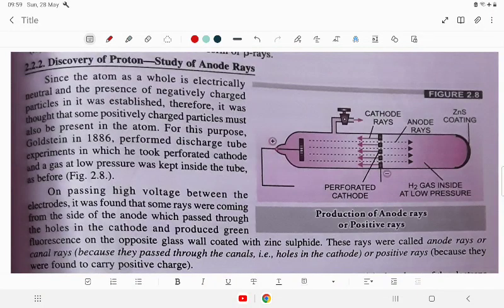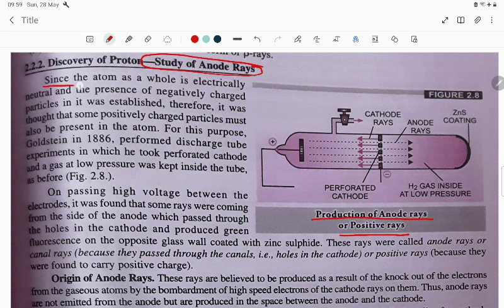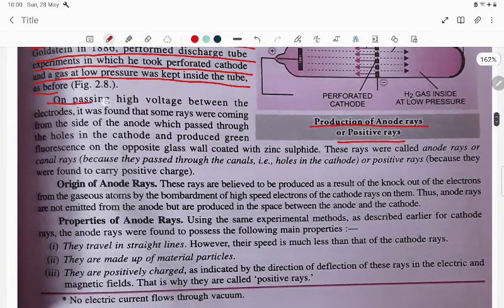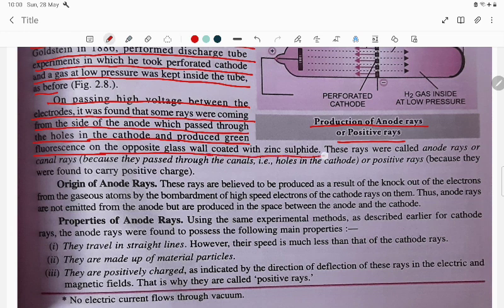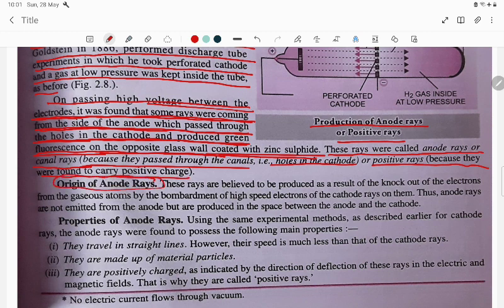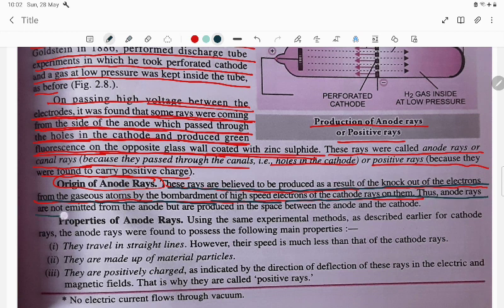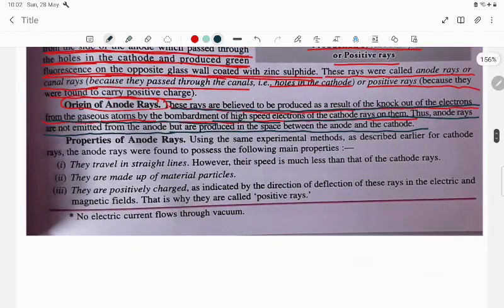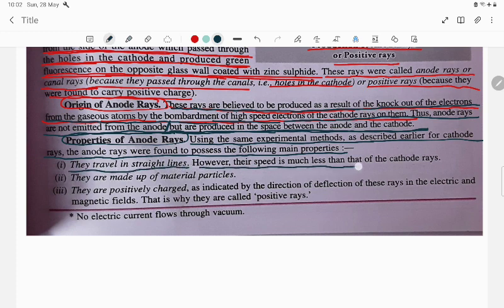discovery of protons and properties of anode rays